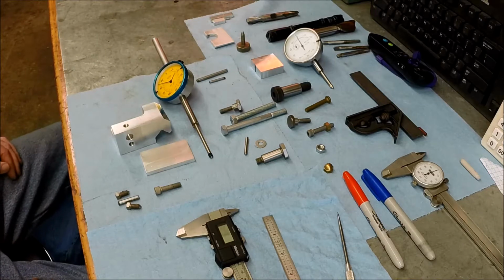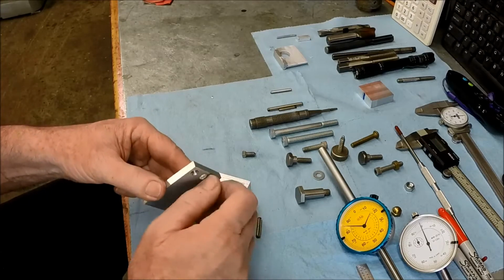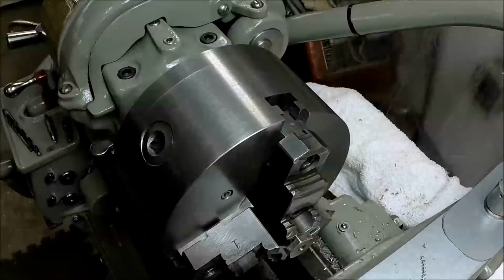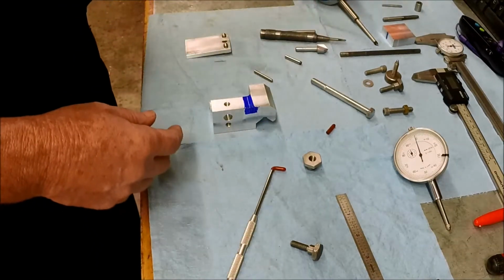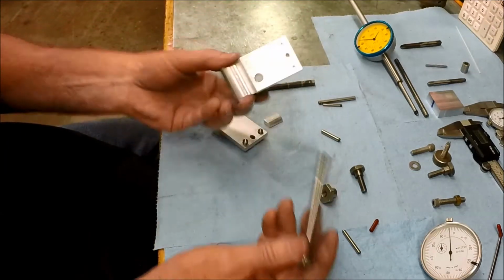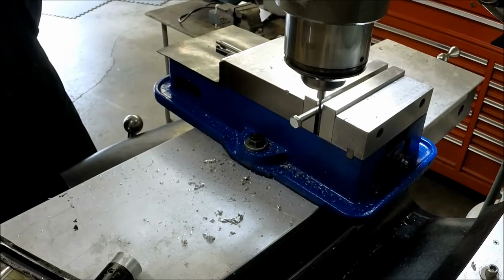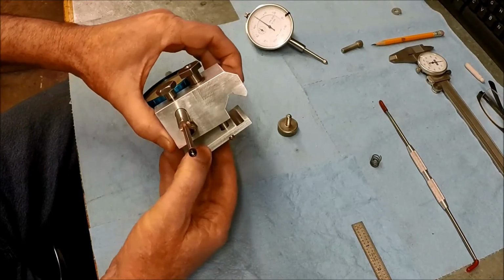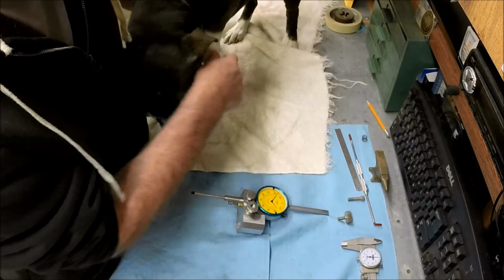Lathe Travel Dial Stop Part 3 Final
Conclusion of the travel dial stop for the south bend heavy 10 lathe.
Part 3
Final Episode